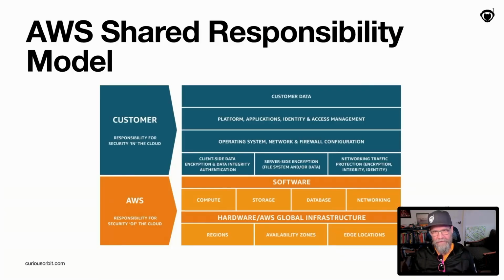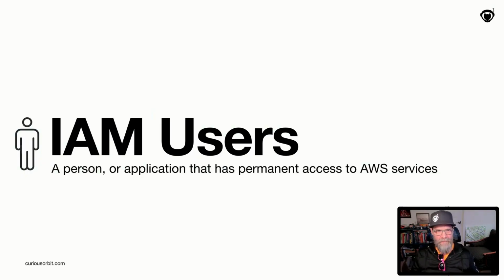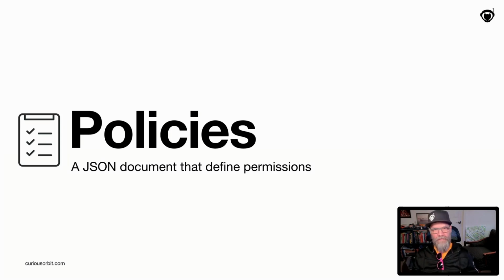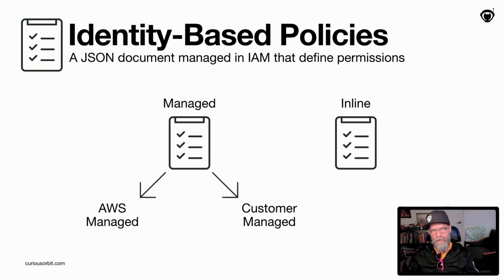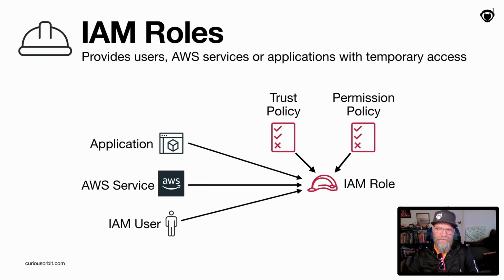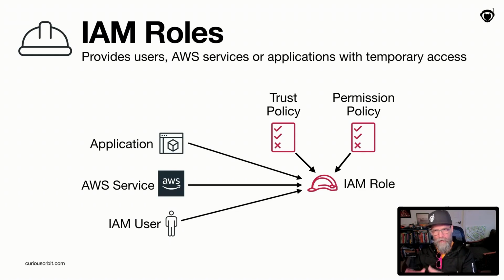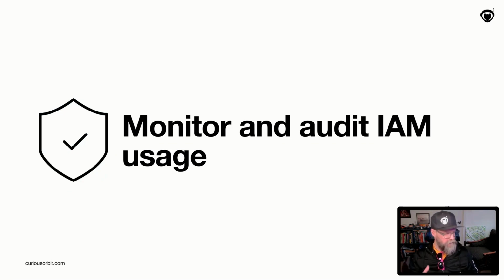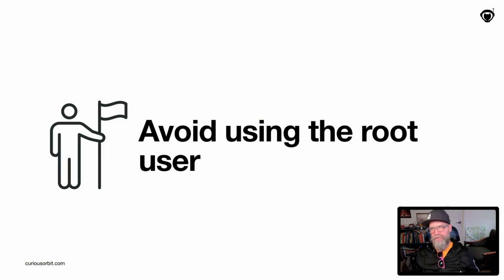OrbitLEARN: Intro to AWS Identity and Access Management (IAM)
The webinar introduces AWS Identity and Access Management (IAM) and covers key concepts like users, groups, roles, policy documents, and access keys.

It also discusses essential features like IAM Access Analyzer, password policy, and credential reports. It emphasizes the best practices such as practicing least privilege, monitoring, using federation and role assumption over IAM users, and layering defences using other AWS policies.

The speaker also encourages using multi-factor authentication (MFA) devices and avoiding the use of the root user, providing tips for effectively managing and improving the security of an AWS account.

00:00 Introduction to AWS Identity and Access Management
00:18 Understanding the AWS Shared Responsibility Model
02:26 Exploring the Basics of IAM
04:11 Understanding IAM Principles and ARNs
07:35 Deep Dive into IAM Components
07:56 IAM Users and Access Keys
13:15 IAM Groups and Policies
23:20 IAM Roles and Their Importance
31:22 Understanding IAM Roles and Trust Policies
32:49 Introduction to Multi-Factor Authentication (MFA) Devices
35:14 Exploring IAM Access Analyzer
42:02 Importance of Password Policies
43:27 Utilizing the Credentials Report
44:52 IAM Best Practices and Recommendations
58:11 Conclusion and Final Thoughts